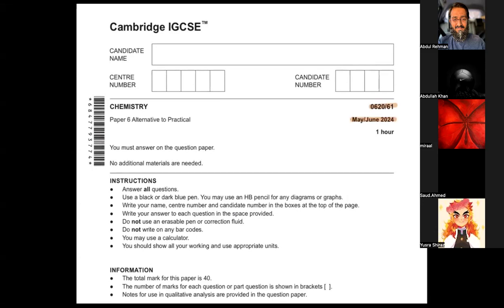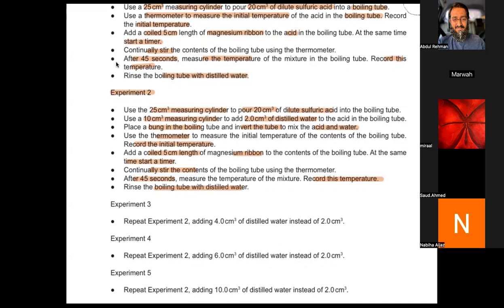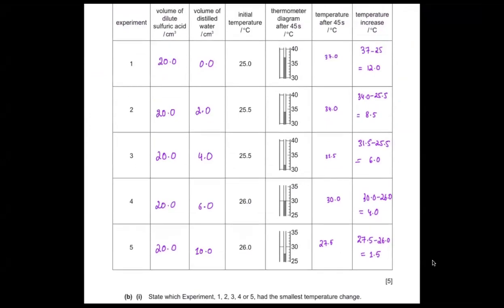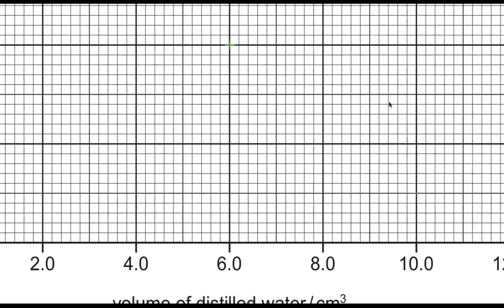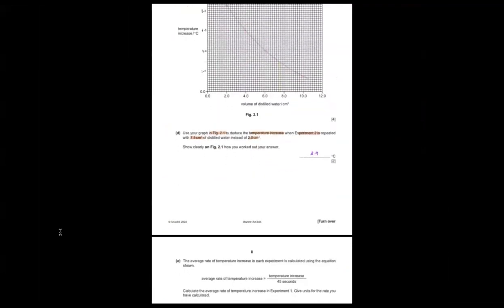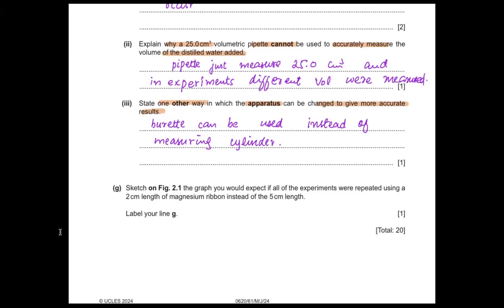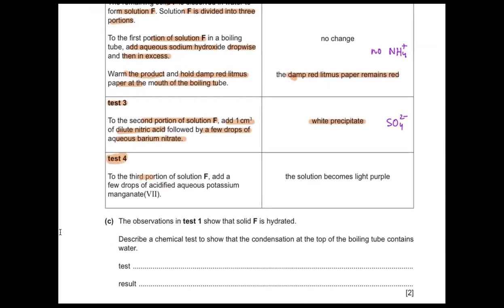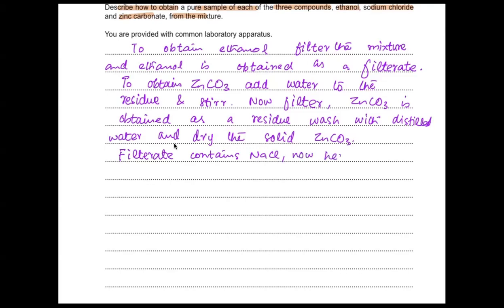IGCSE Chemistry 0620/61 May/June 2024 | FULL SOLVED | Paper 6 Alternative to Practical Explained!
Struggling with the IGCSE Chemistry 0620 Paper 61 (May/June 2024)? This video has you covered! 🎯 Watch the full solved walkthrough of the Paper 6 (Alternative to Practical) with clear answers, data handling tips, and common mistake alerts!

✅ Step-by-step explanations
✅ Perfect for Paper 6 exam prep
✅ Based on the latest 2024 paper